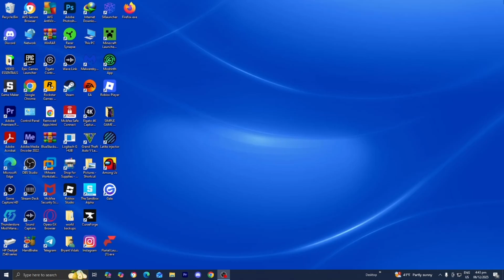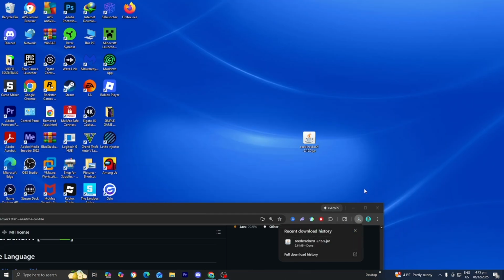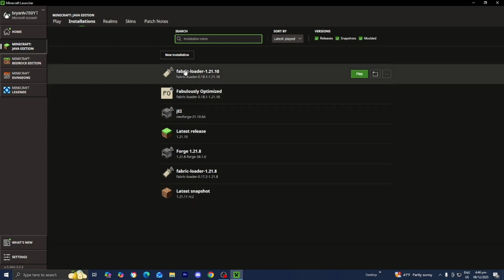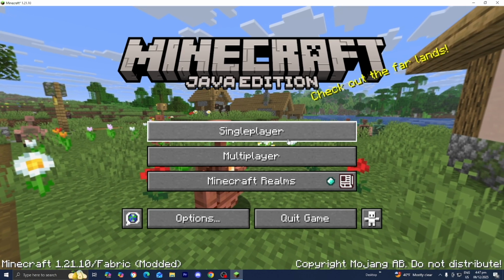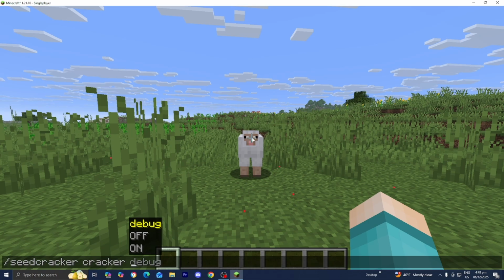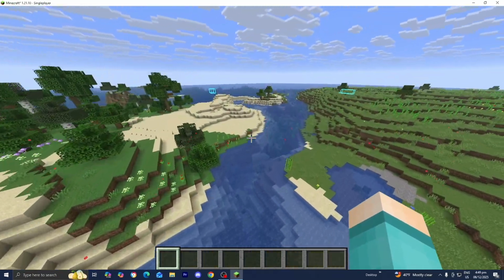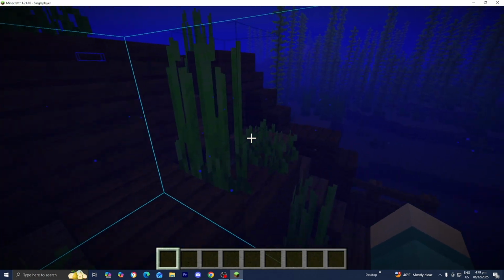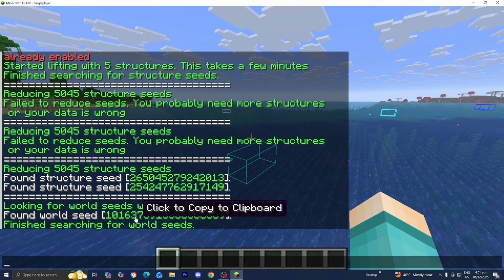How To Get Seed Of Minecraft Server! - Tutorial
In this step-by-step Minecraft tutorial, I’ll show you every working method to find the seed of a Minecraft server, whether you're playing on Java Edition or Bedrock. This guide covers OP methods, non-OP tricks, client-side tools, world downloads, and what is or isn’t possible depending on the server type.